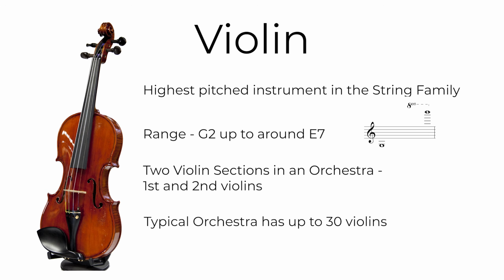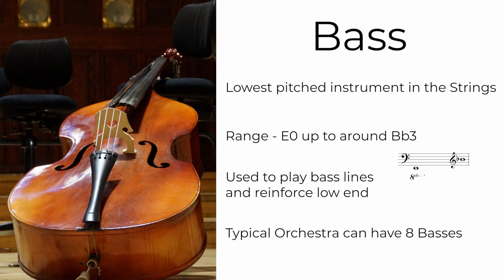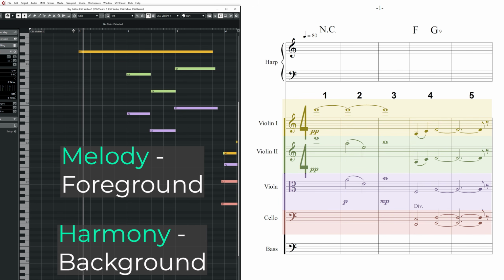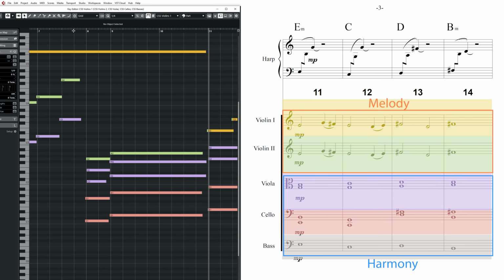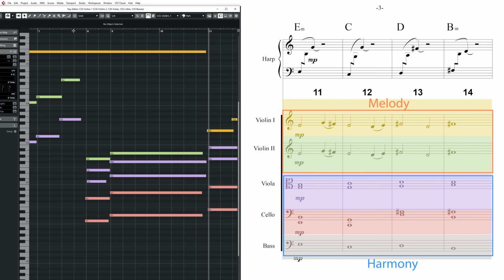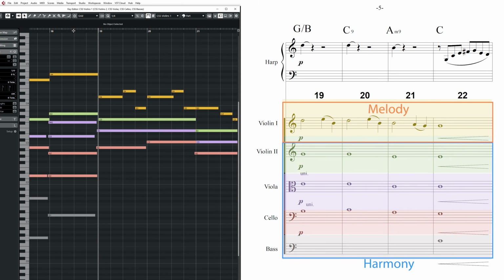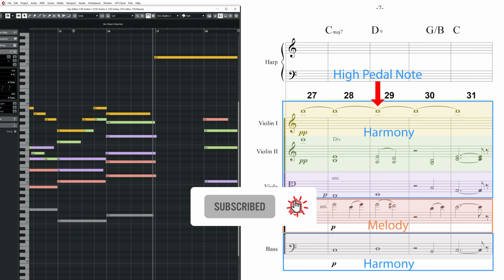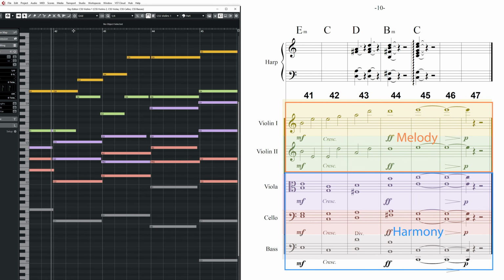How to Write and Orchestrate for Strings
Strings are the backbone of the orchestra. As a beginner composer, do you struggle to write effectively for the string section? In this video I breakdown the basics of writing and orchestrating for strings, including a brief description of the violins, violas, cellos, basses and harp. I then take you through a piece which has been recorded with a live string section, detailing various orchestration techniques, to get to the best sound from the strings.

00:00 - Intro
00:51 - A brief look at individual instruments-Violins, Violas, Cellos, Basses and Harp
03:23 - Walk through of the Orchestra Techniques Used
10:44 - Piece in full
13:04 - Outro